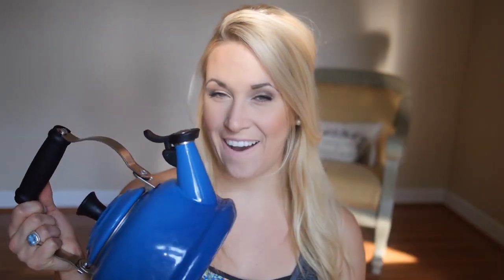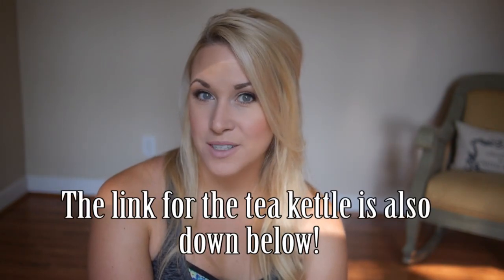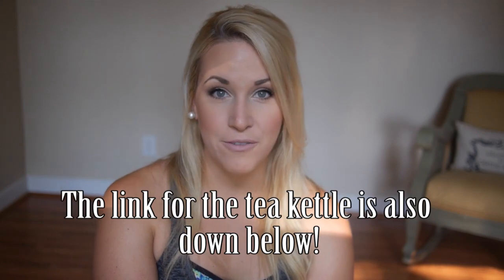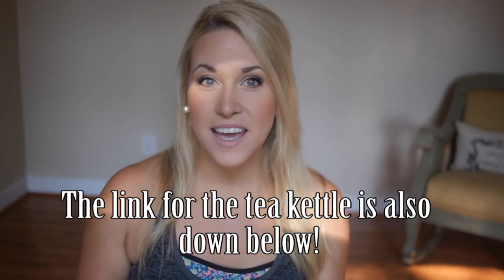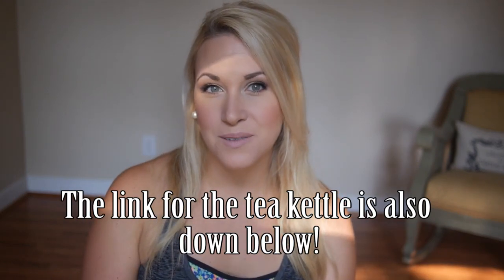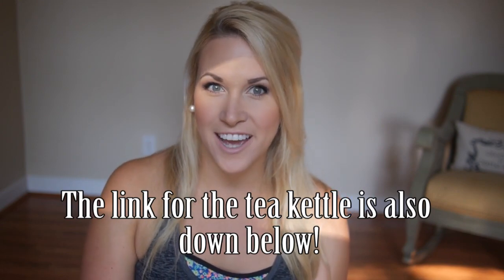Le Creuset Classic Whistling Kettle Review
If you are looking for a tea-riffic kettle that is as beautiful as it is functional, this is the kettle for you. I drink A LOT of tea and this tea kettle makes my life easier. This beau-tea-ful kettle looks amazing on your stove top but also boils water in minutes. The whistle is nice and loud so you know exactly when your water is ready to use! It has a tight fitting lid so you never have to worry about it popping off or sliding around. No matter the color of your kitchen, you will find one of the twelve colors will suit your taste. This is an investment that will last you years and years. It also has a 5 year warranty so if something does happen, you do not have to worry!

Products used:
Tea Kettle